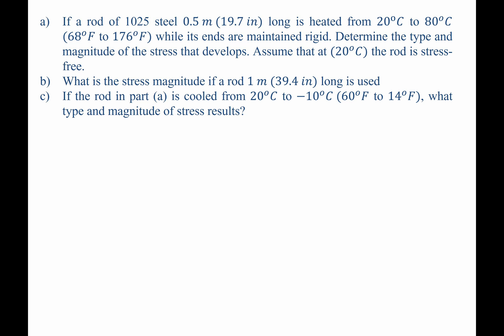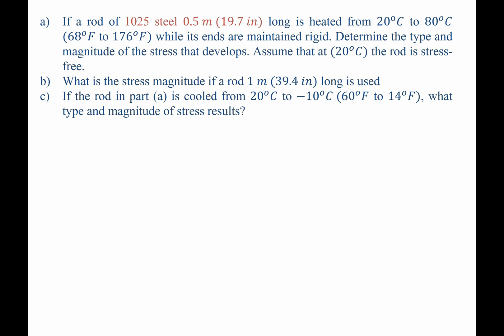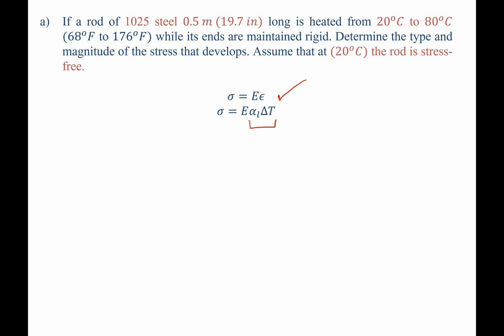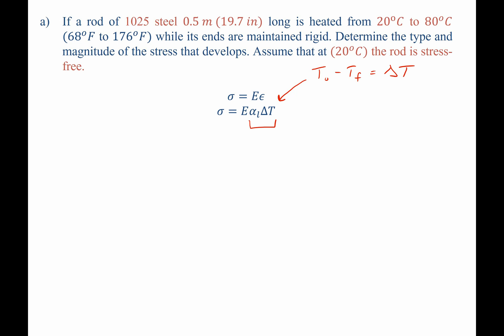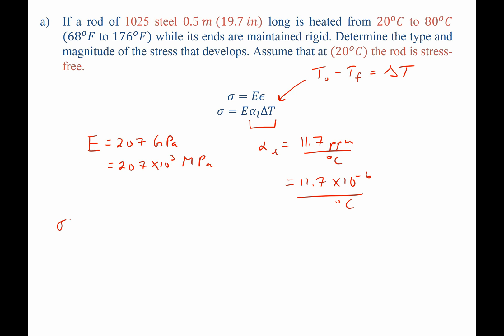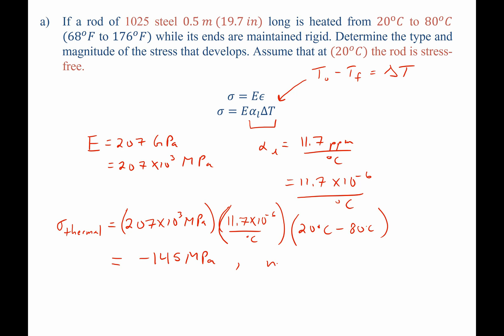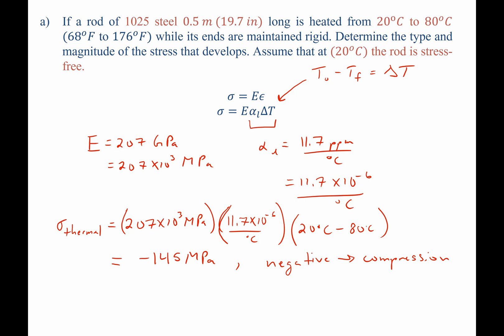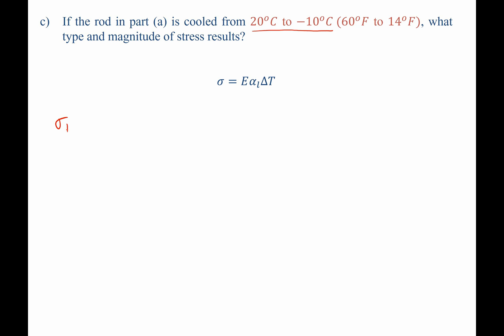thermal stresses example problem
Worked example problem for thermal stress calculation. Materials science engineering tutorial solution.